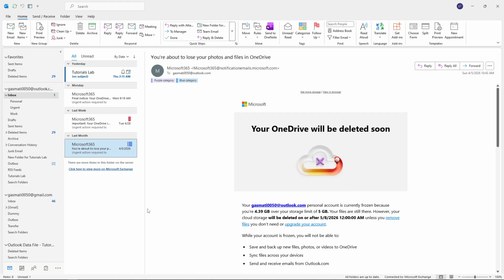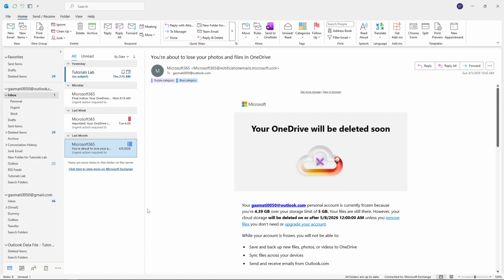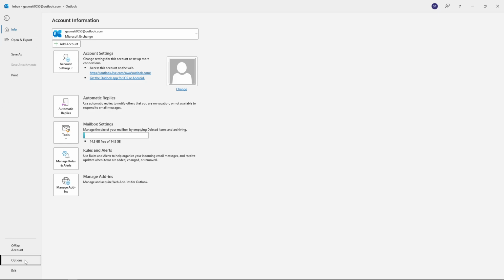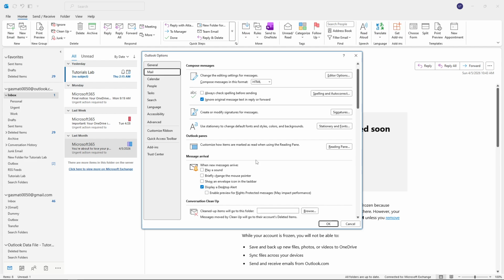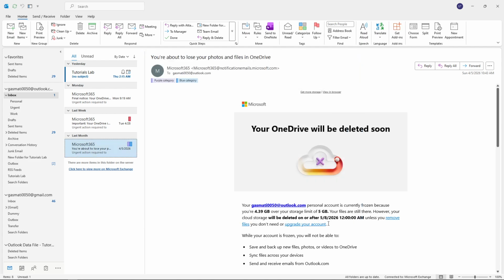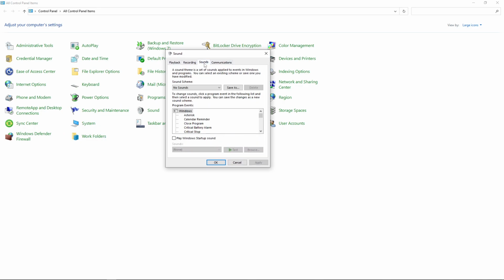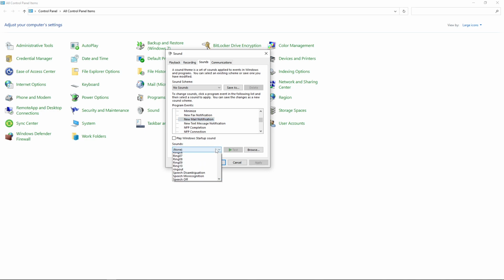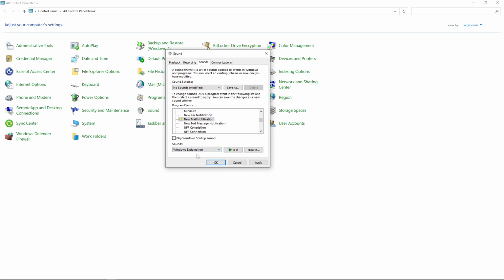How To Change The New Mail Alert Sound In Outlook (Tutorial 2026)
By the end of this video, you’ll know how to change Outlook new mail sound, customize Outlook email notification sound, modify incoming mail alert sound Outlook, set custom sound for Outlook email, alter new message chime in Outlook, Outlook desktop alert sound change guide, adjust new email sound in Outlook, personalize Outlook mail arrival sound, update email notification sound Outlook app, manage Outlook sound alerts for mail, steps to change Outlook inbox sound, how to set up custom Outlook sound